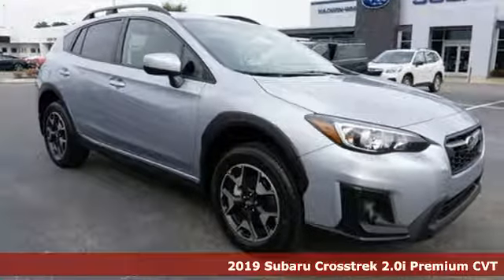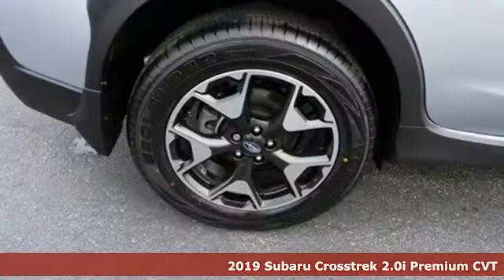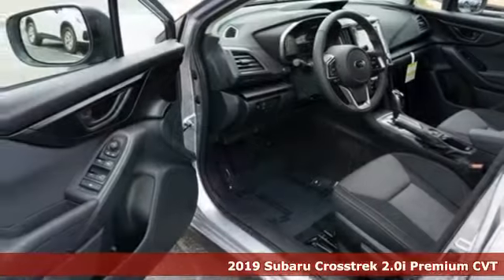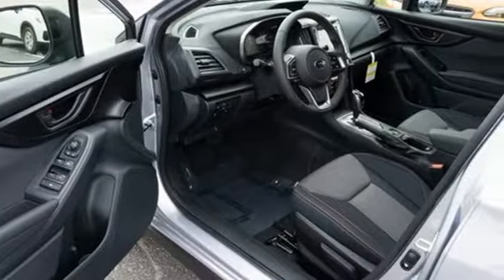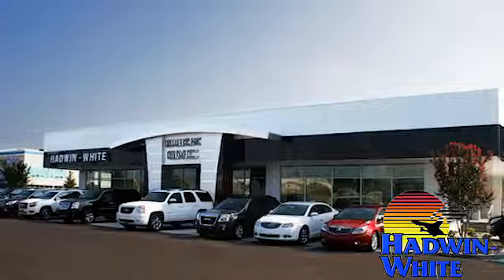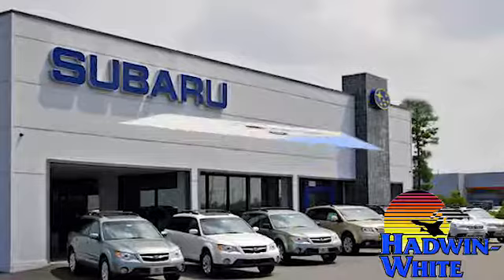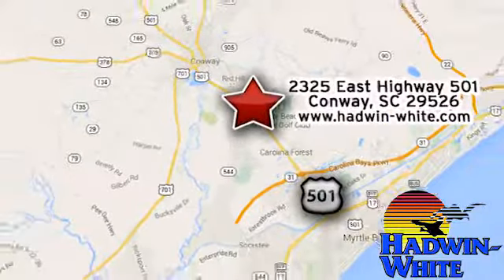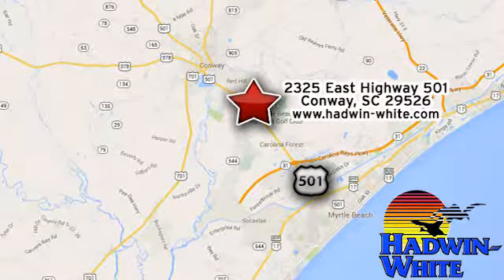New 2019 Subaru Crosstrek Conway SC Myrtle Beach, SC #1072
Year: 2019
Make: Subaru
Model: Crosstrek
Trim: 2.0i Premium
Engine: 2.0L 4 cyls
Transmission: CVT (Continuously Variable)
Color: Ice Silver Metallic
Interior: Black w/Orange Stitching w/Cloth Upholstery
Stock #: 1072
VIN: JF2GTAEC8K8278469
All Wheel Drive!!!AWD** Just Arrived!!! This outstanding SUV is just waiting to bring the right owner lots of joy and happiness with years of trouble-free use* Safety equipment includes: ABS Traction control Curtain airbags Passenger Airbag Front fog/driving lights Knee airbags - Driver Daytime running lights Dusk sensing headlights...Other features include: wireless phone connectivity Power locks Power windows Heated seats CVT Transmission...

Address:
2325 E Highway 501